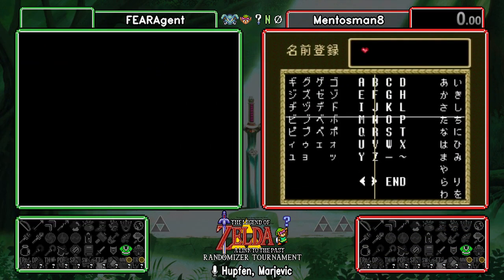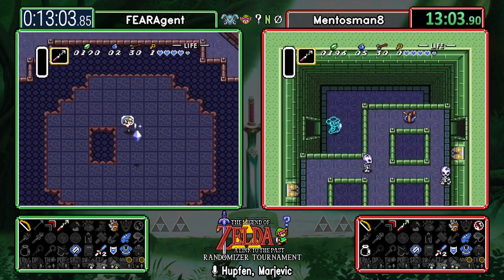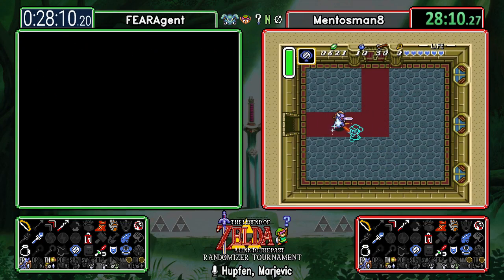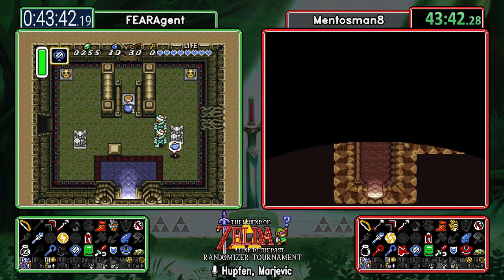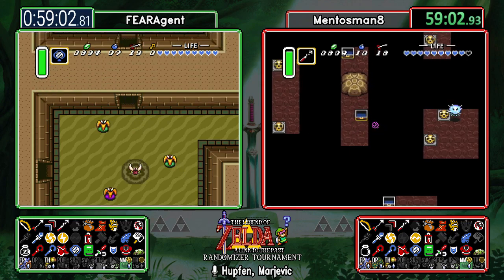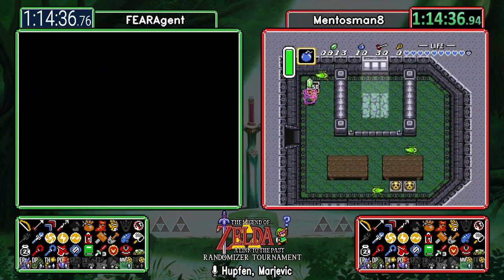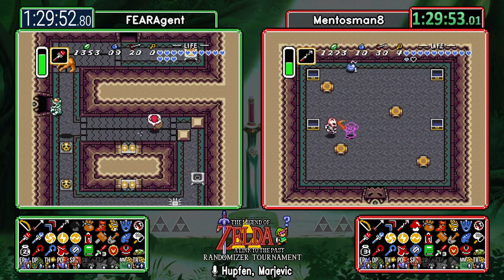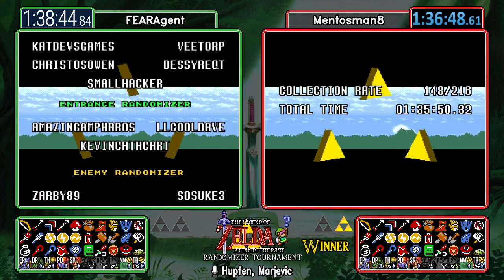FEARAgent vs Mentosman8. Group E GM1 ALTTPR Main Tournament 2019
The Legend of Zelda: A Link to the Past Randomizer Main Tournament 2019